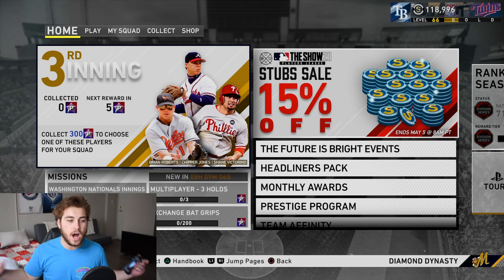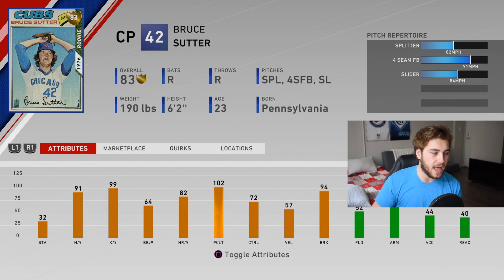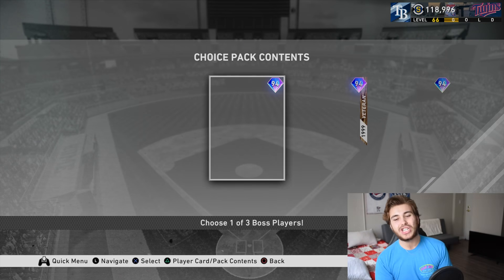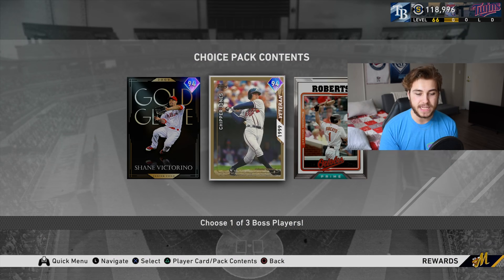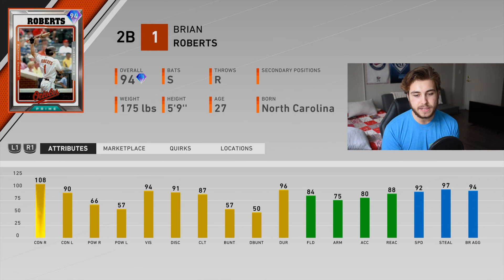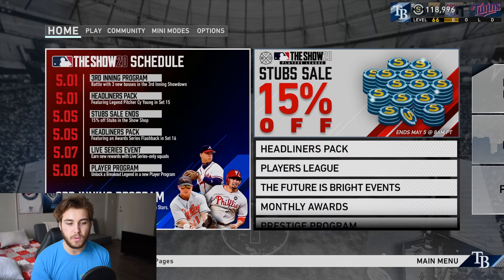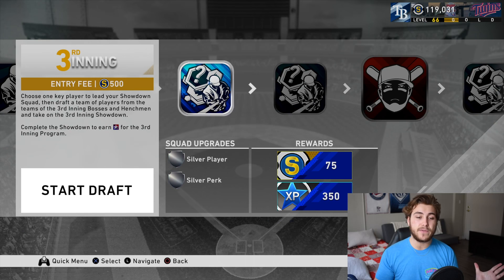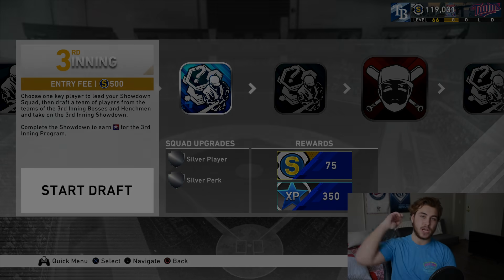HUGE 3rd Inning Program Boss Reveal! NEW Diamond Legend Cy Young! MLB The Show 20 Diamond Dynasty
INSANE New FREE Diamonds! 3rd Inning Program Boss Reveal With BIG New Rewards! 94 Chipper Jones Highlights The New 3rd Inning Program With 3rd Inning Conquest, 3rd Inning Progam Showdown, And A New DIAMOND Cy Young! Also, Going Over New Patch In MLB The Show 20!